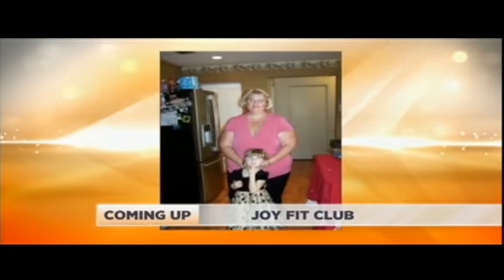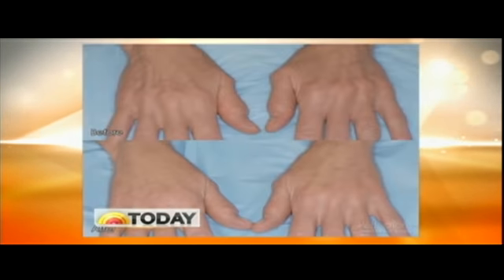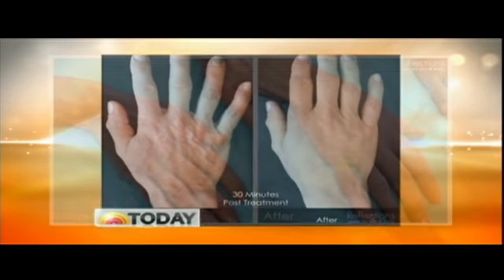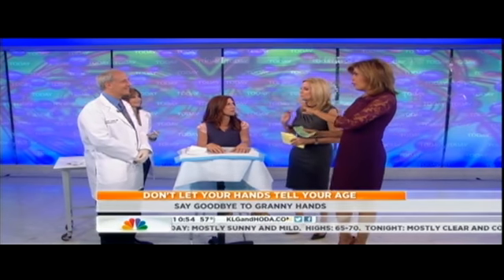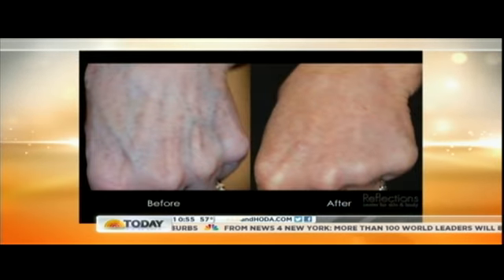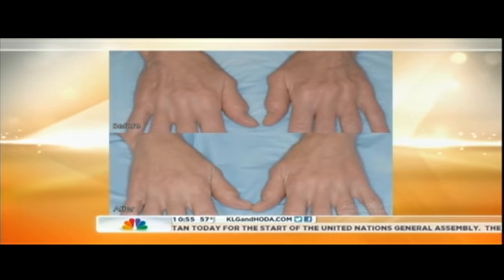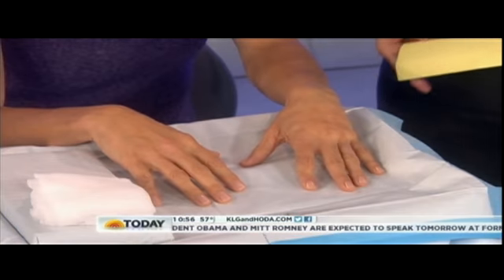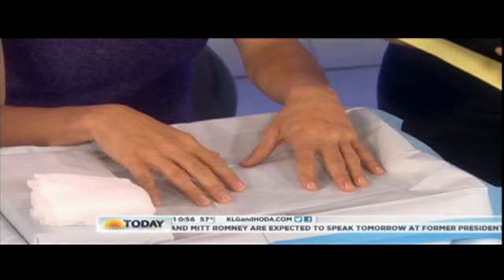Getting Rid of "Granny Hands"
Dr. Chasin shows how to get rid of bony, veiny hands, also know as "granny hands" using Radiesse dermal fillers and Fraxel Re:Store skin resurfacing technology.  See the before and after images for yourself - it's an amazing treatment!